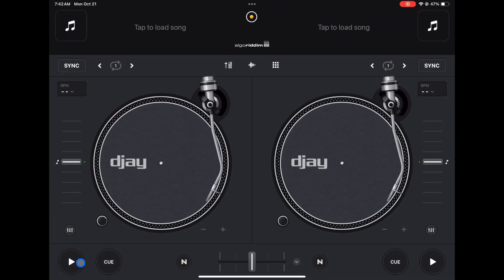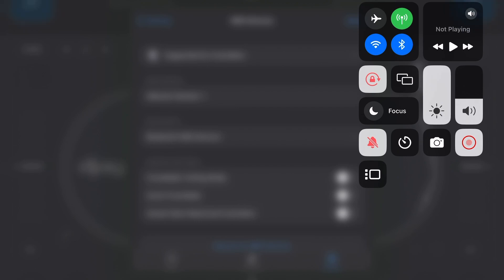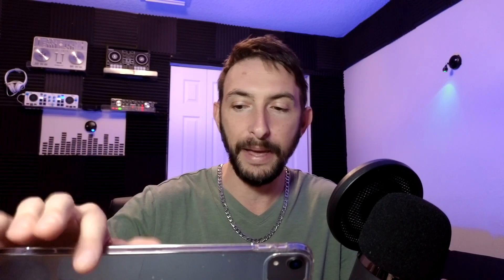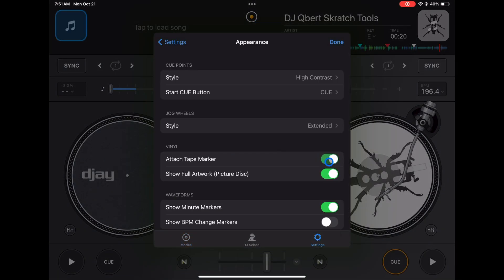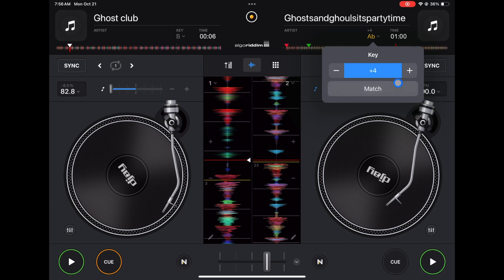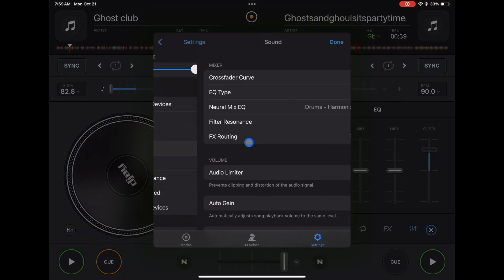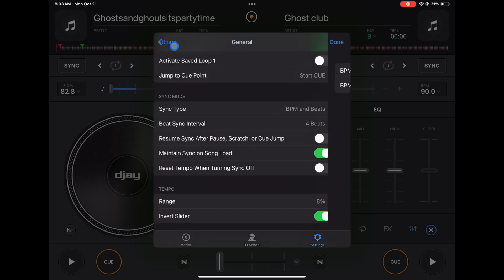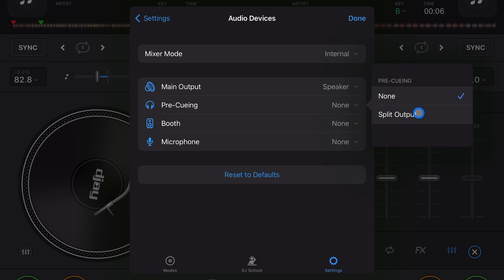Djay Pro All Settings EXPLAINED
In this video, we break down all the settings in Djay Pro to help you master your DJ skills. Whether you're a beginner or advanced user, this guide will help you understand and optimize all the settings in Djay Pro for the best performance!